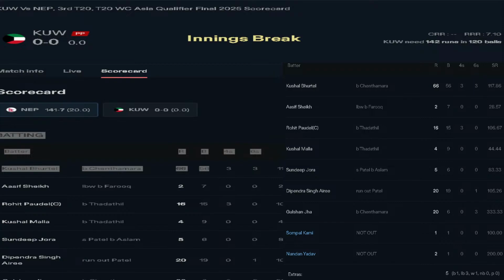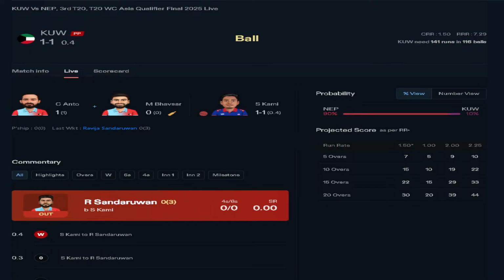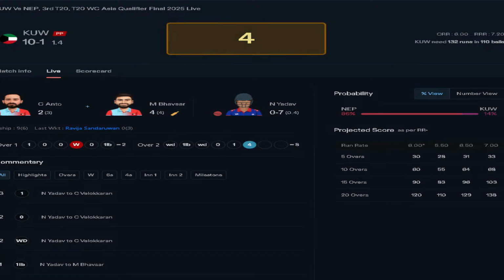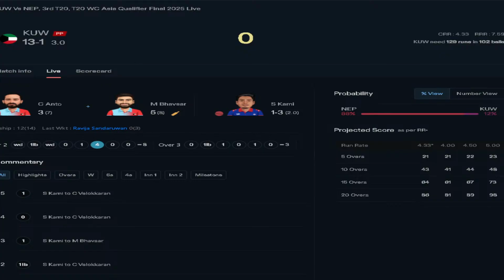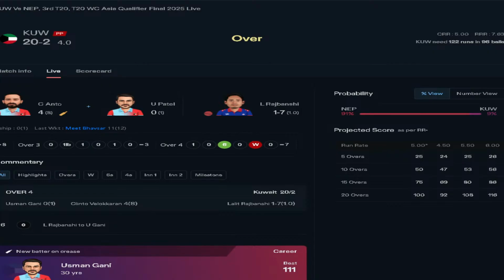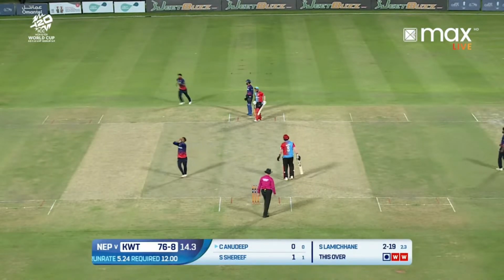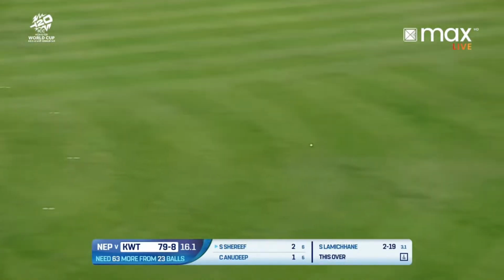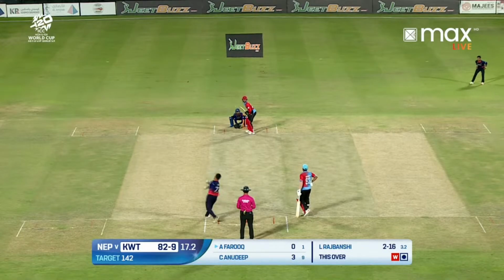Nepal vs Kuwait live match today | 2 Inning